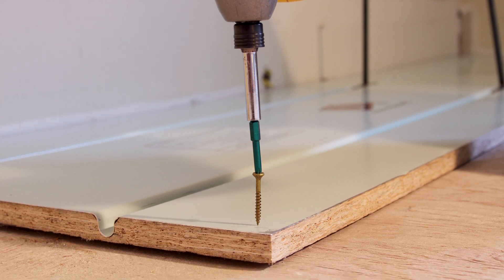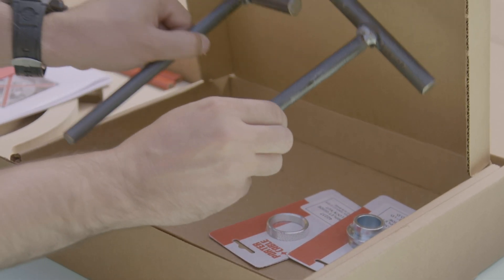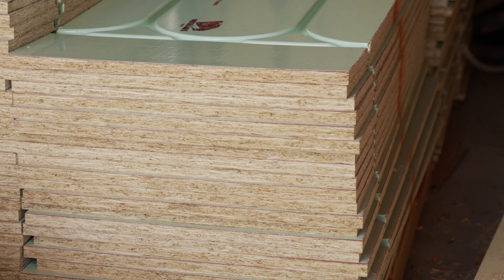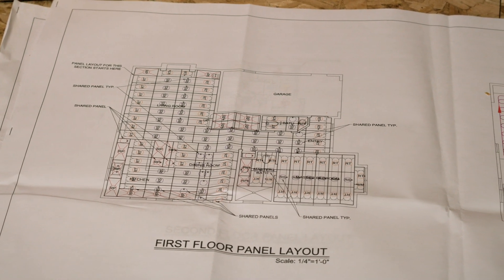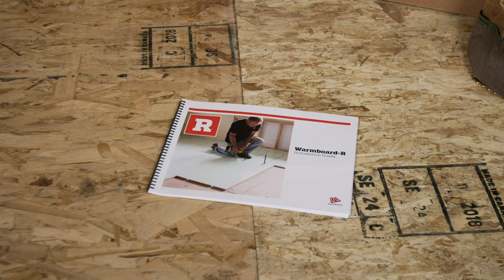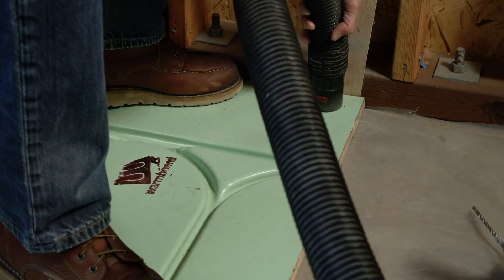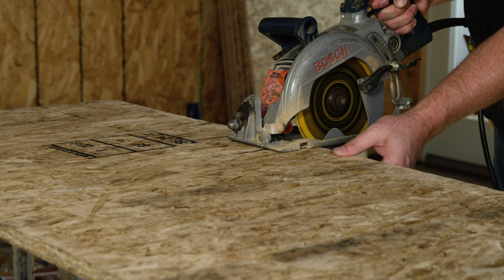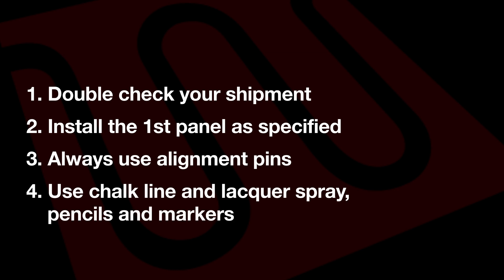Warmboard-R™️ Radiant Panel Installation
In this video, we'll show you how to install the Warmboard-R radiant panel. Learn about our plan sets, the necessary tools, and how to install over concrete or existing subfloor.

Follow Warmboard!